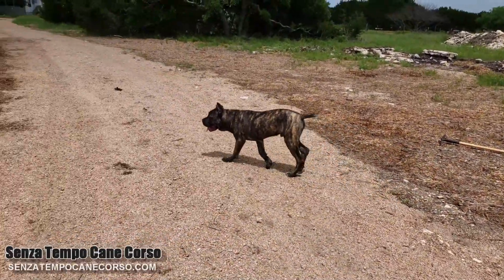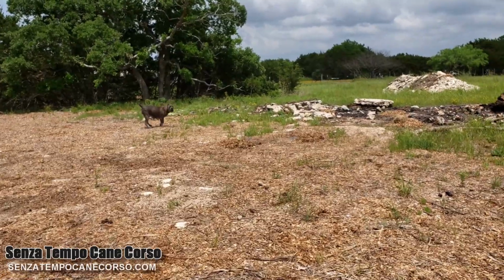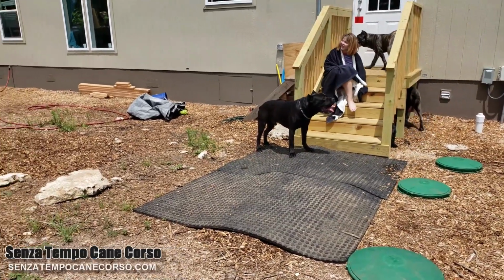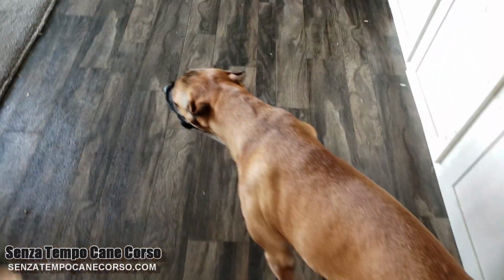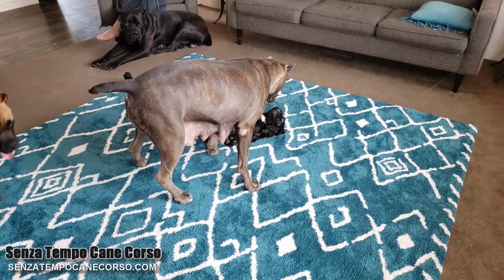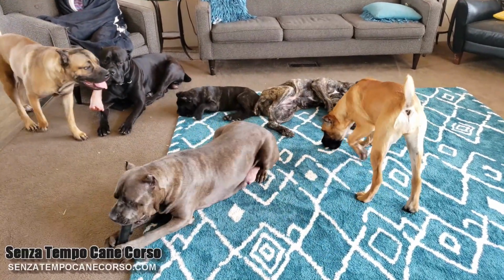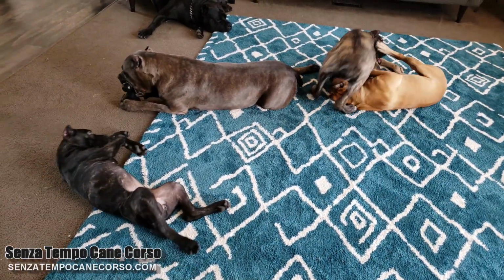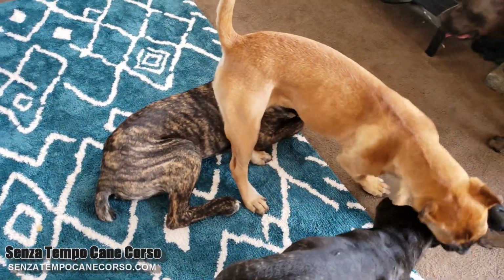Reintroducing Blondie the Cane Corso back into the Pack!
To inquire about future litters of puppies please fill out an application on our website at senzatempocanecorso.com